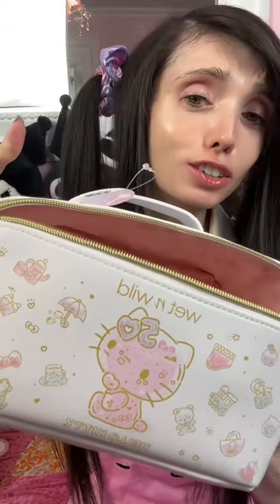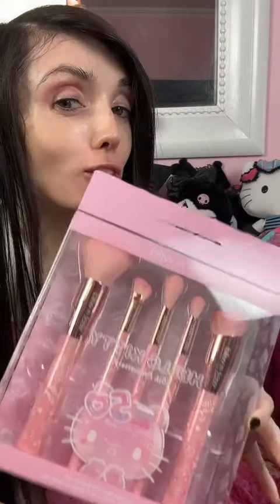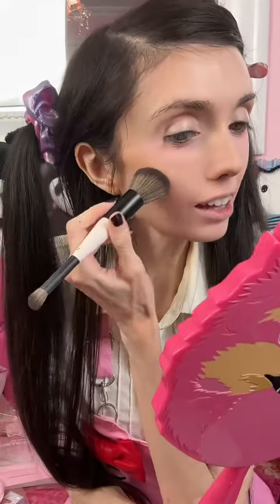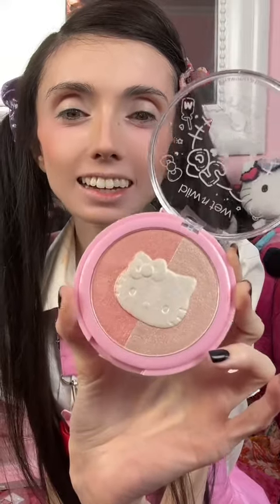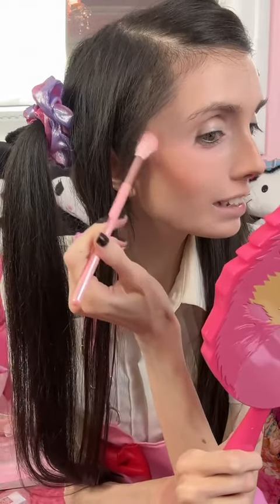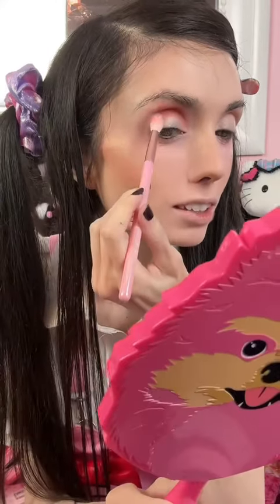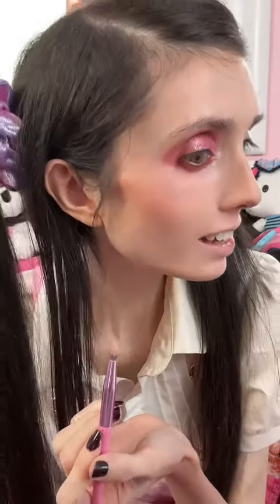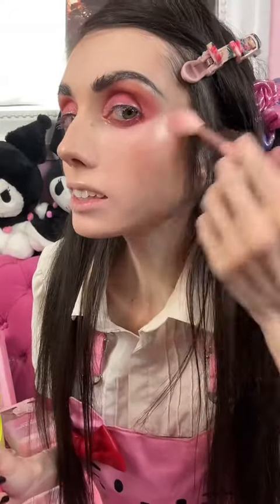Eugenia Cooney Tries Makeup From Wet N Wild X Hello Kitty Collab Collection | TikTok October 3, 2024